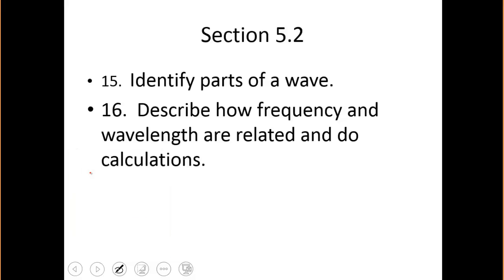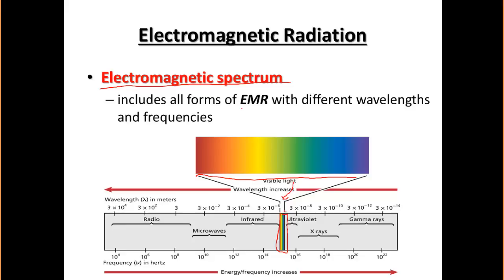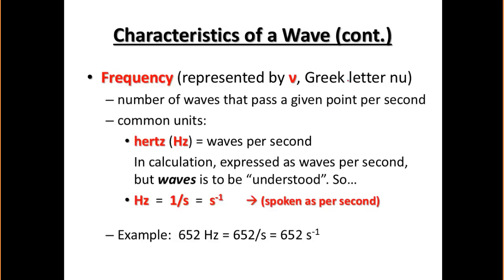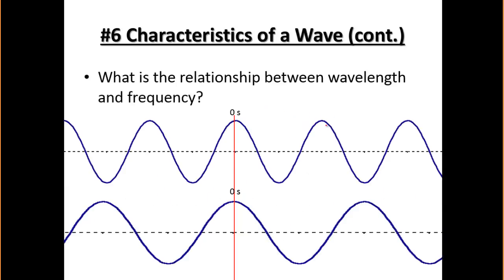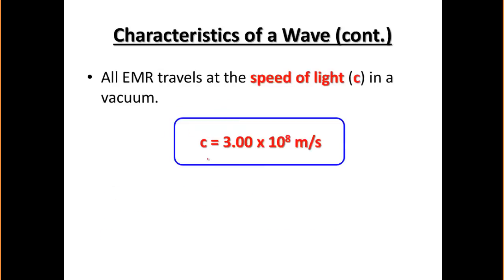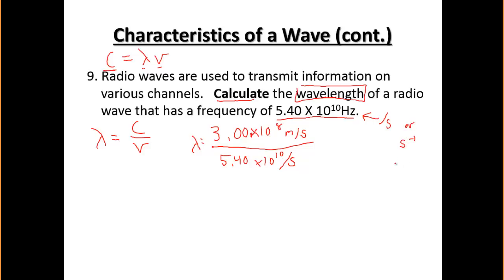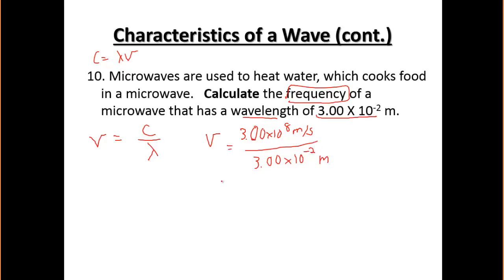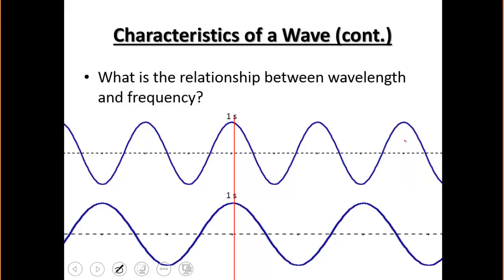Chemistry section 5.2